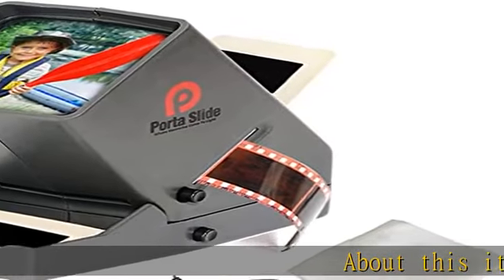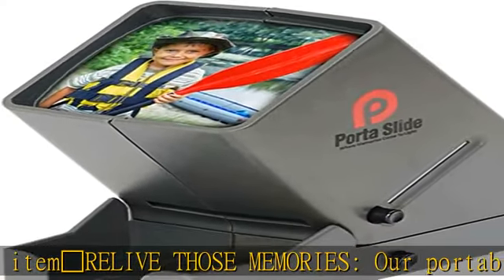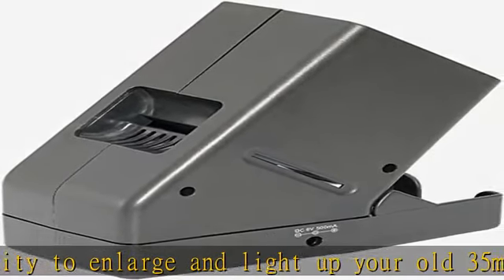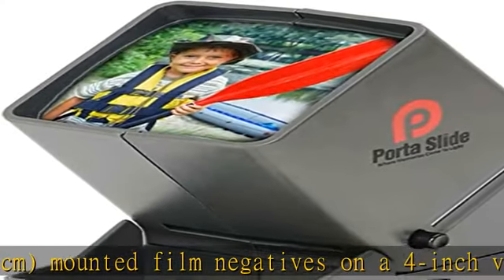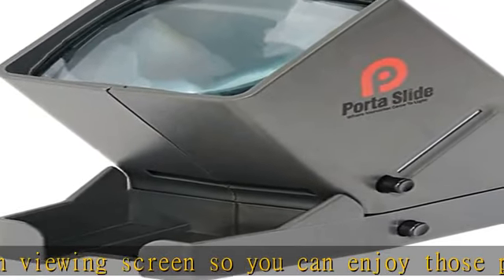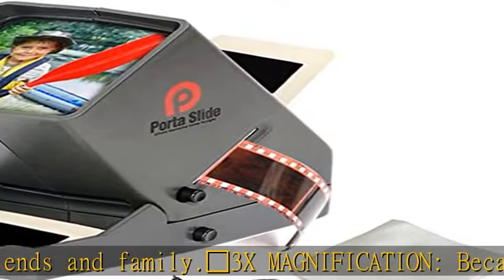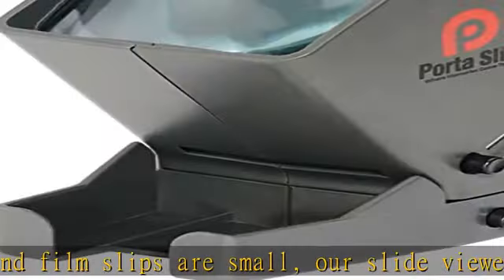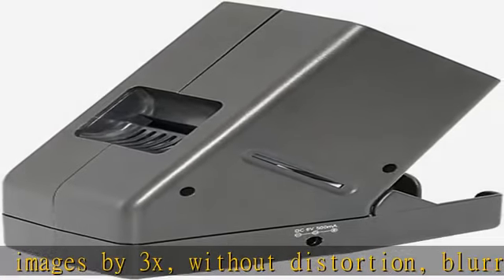Porta Slide PS-3 Slide Viewer, View 2x2 in. Slides, 35mm Film Strips & Negatives, LED Viewing Light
Porta Slide PS-3 Slide Viewer, View 2x2 in. Slides, 35mm Film Strips & Negatives, LED Viewing Light, 4 in. Screen, 3X Magnification w/Cleaning Cloth, USB Cable Included